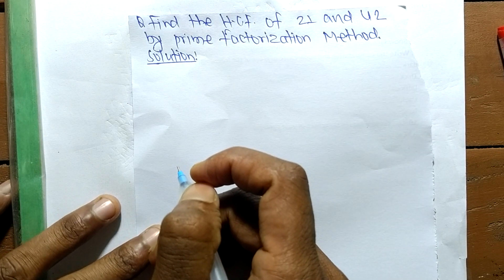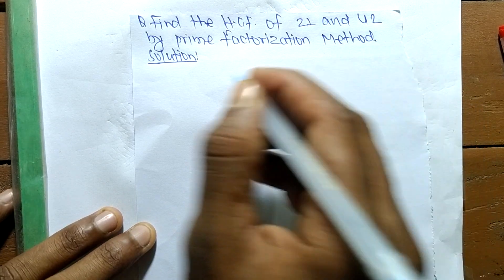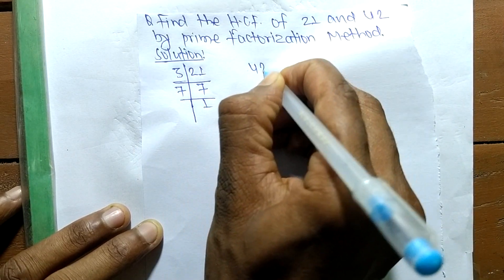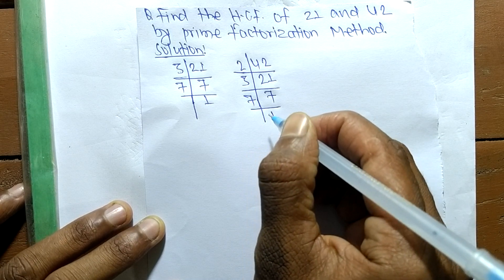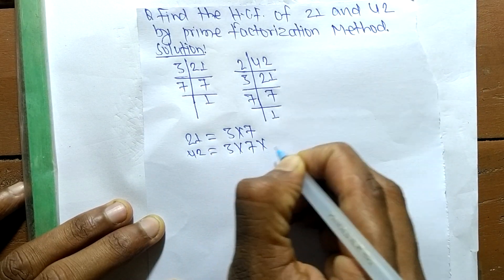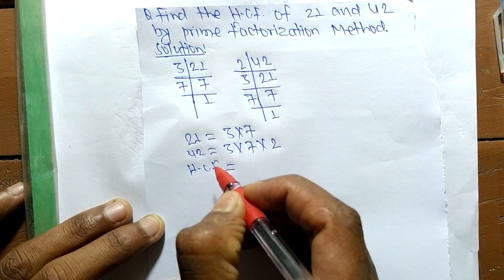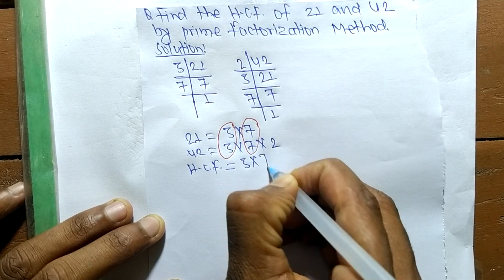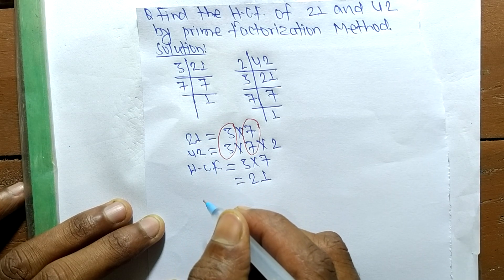HCF of 21 and 42 l GCF of 21 and 42